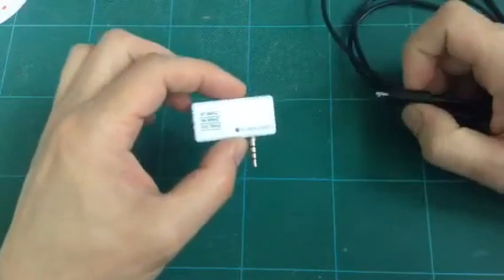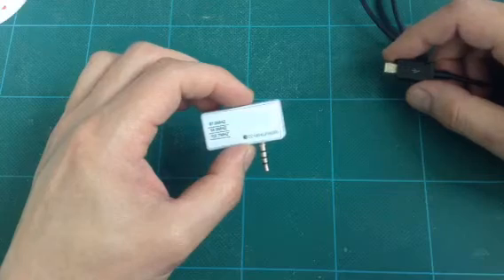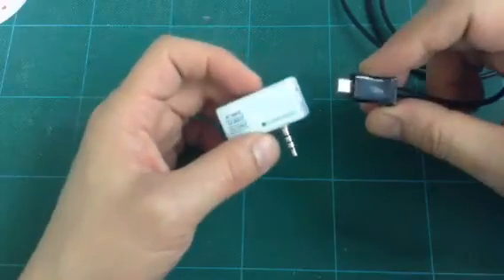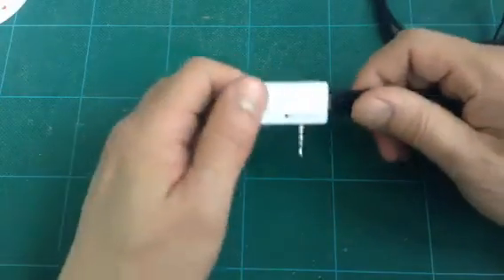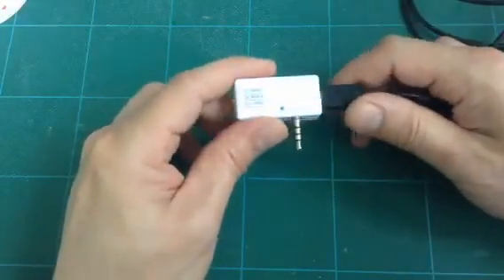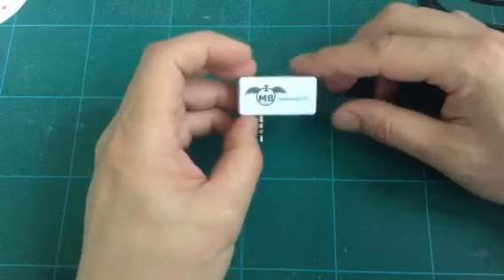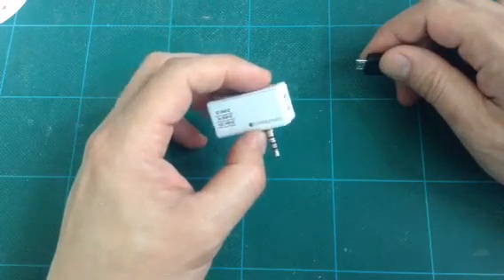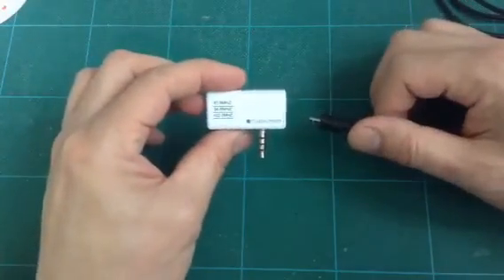Music transmitter for iphone activation Updated 2019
Music transmitter for iphone activation